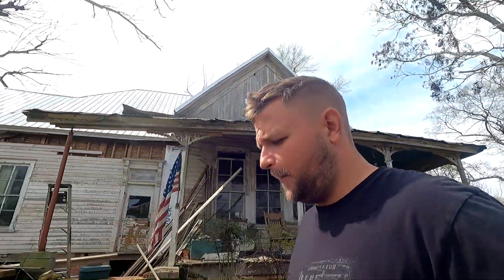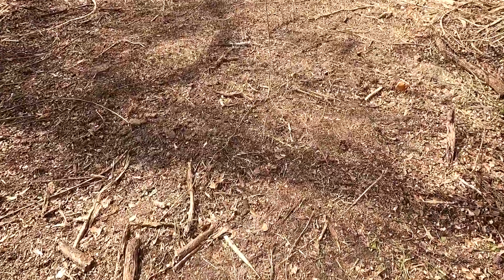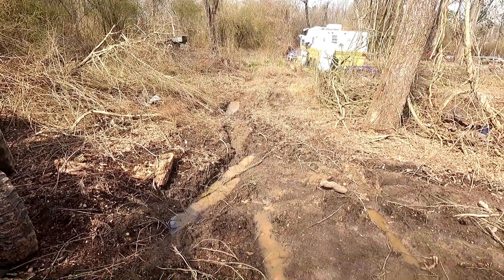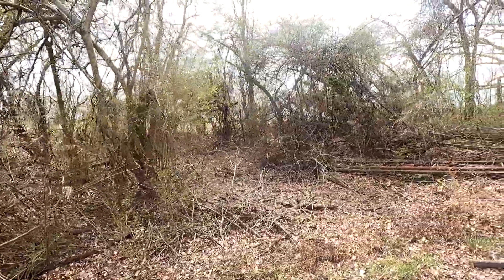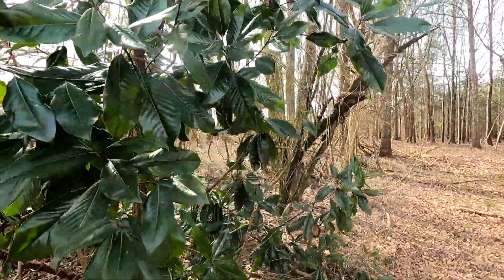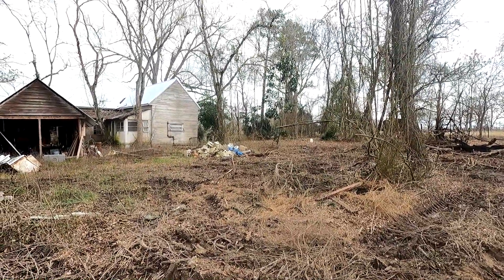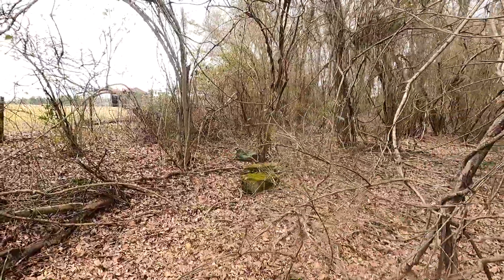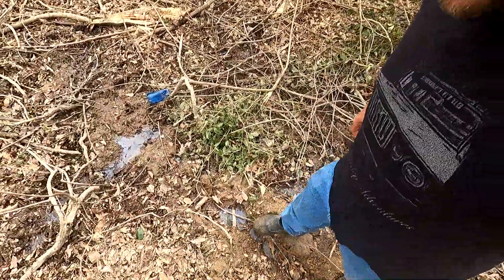TOUR OF NEW CLEARED LAND AND BEFORE THE NEXT SECTION OF CLEARING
TOURING NEWLY CLEARED AREAS OF THE OLD BYRD FARM AND CHECKING OUT WHATS NEXT...